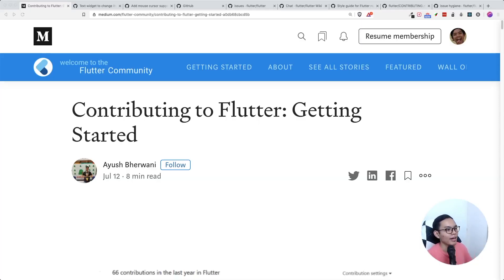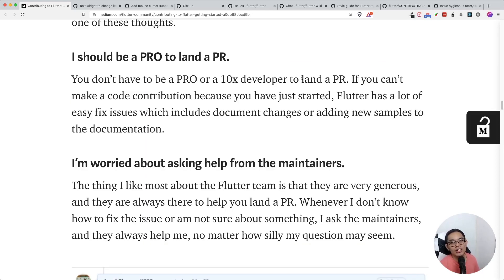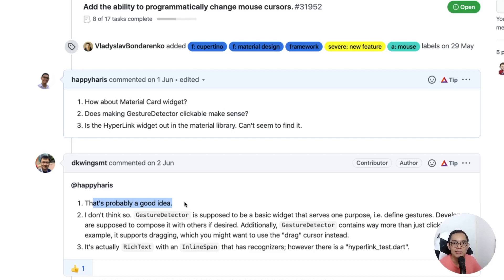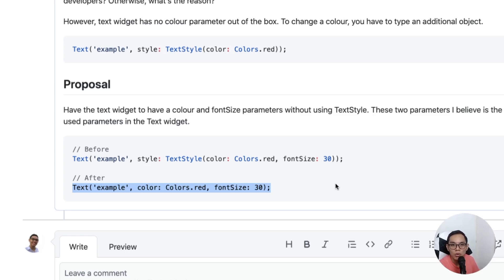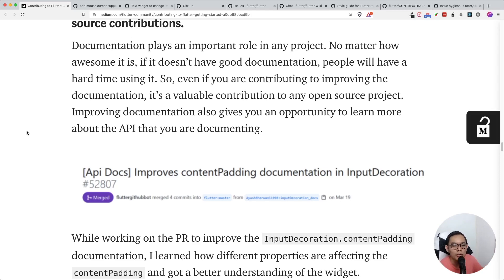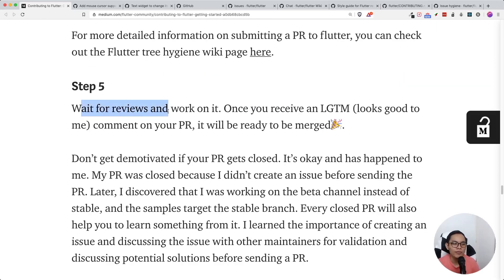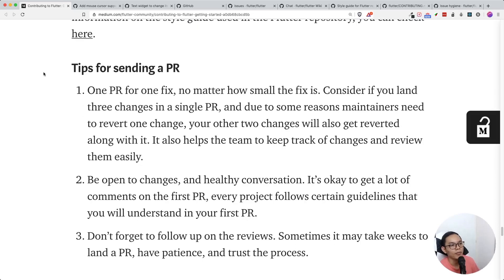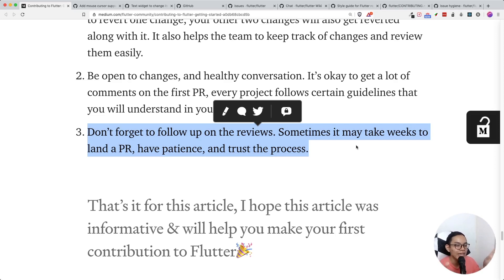How to contribute to Flutter as a beginner?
⏰ Timeline:
00:00 - Introduction
01:06 - Why contribute to open source
02:56 - Myth about open source contribution
05:05 - My open source contribution
07:14 - How to start contributing
10:34 - Tips on contributing